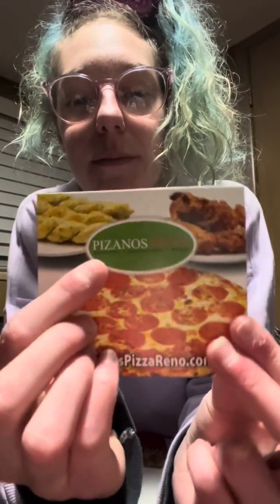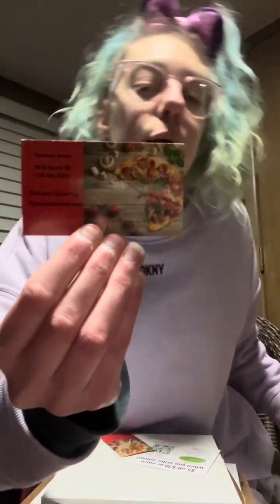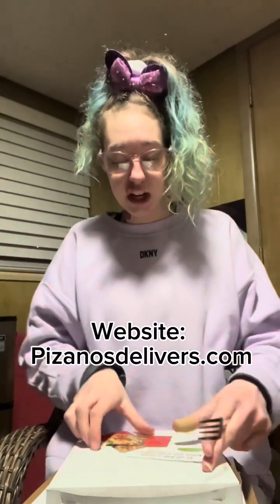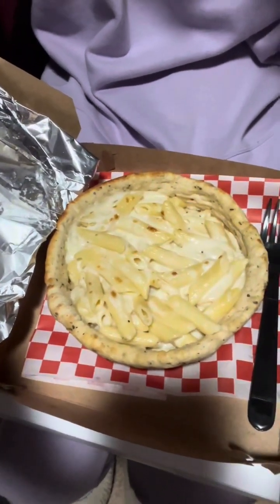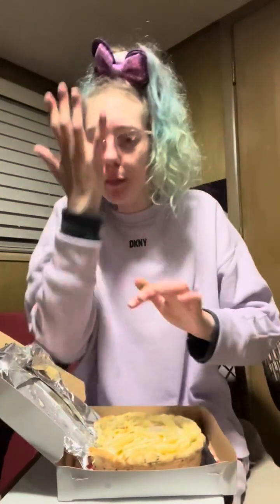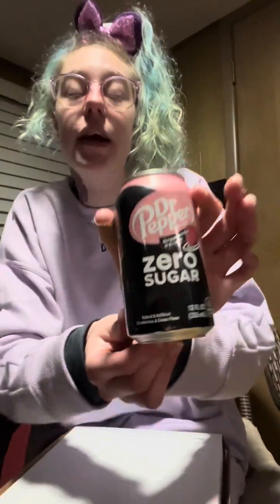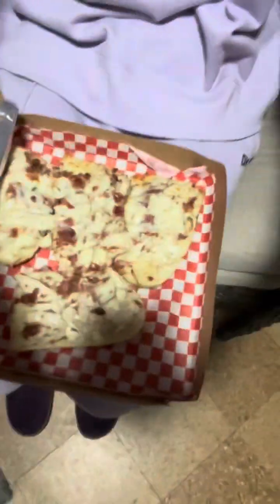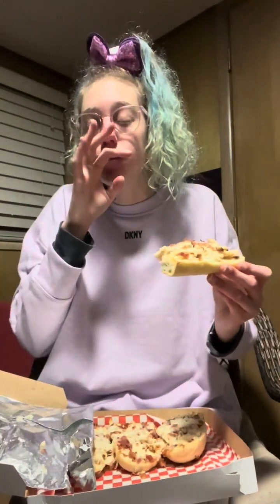Pizanos Pizza Place (Got a sandwich & Mac n cheese bowl)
Pizanos address: 95 N Sierra St.